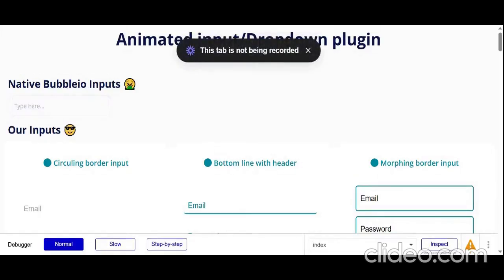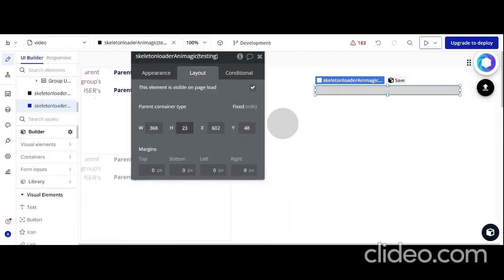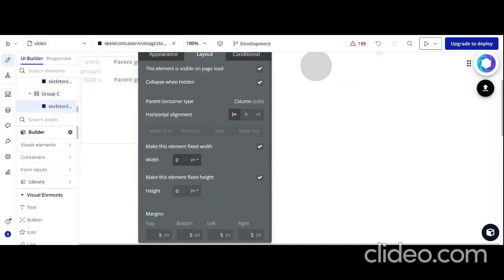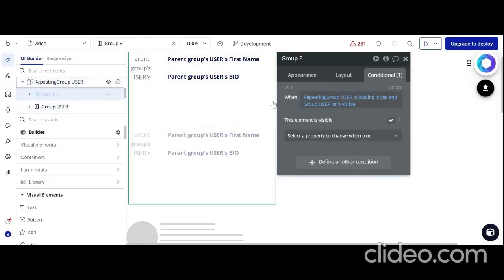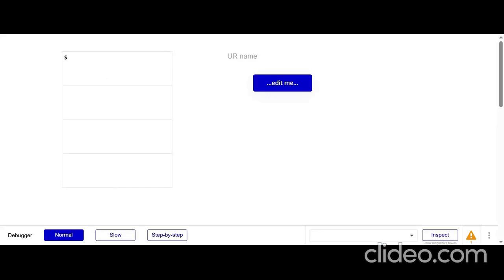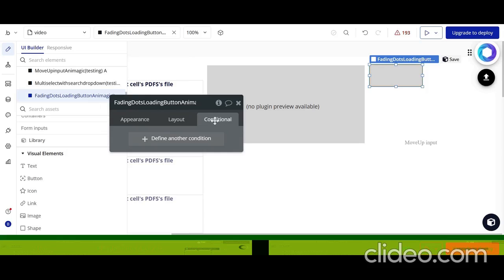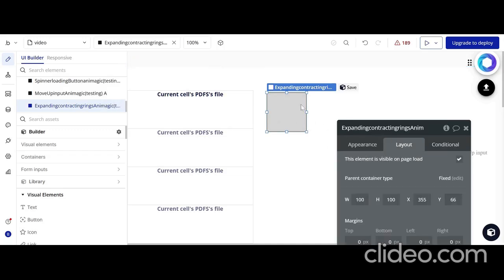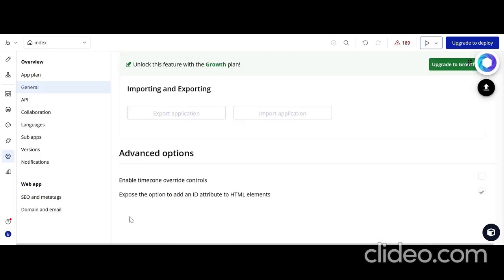How to animate on bubbleio.(Animagic box).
Tired of Bubble.io's boring, lifeless UI?
Say hello to Animagic — the plugin that transforms your inputs, dropdowns, buttons,icons and more with smooth, modern animations. No code. Just pure magic.

In this video, I’ll walk you through how to use Animagic to make your app feel alive and actually enjoyable to use.

Install Animagic now and give your app the UI it deserves!